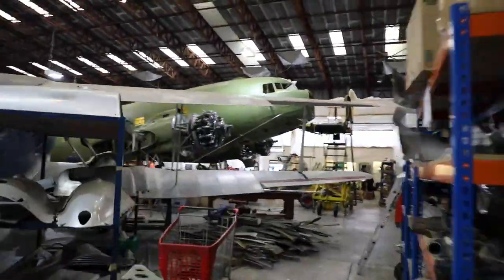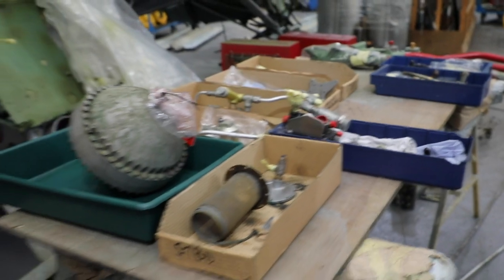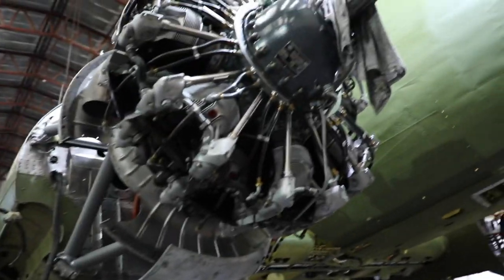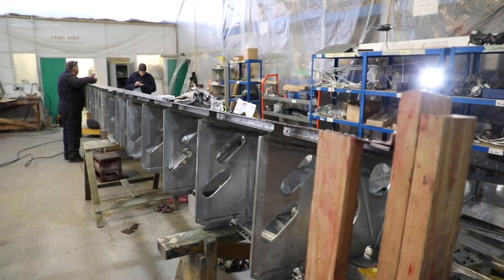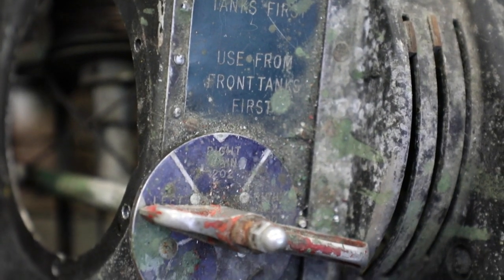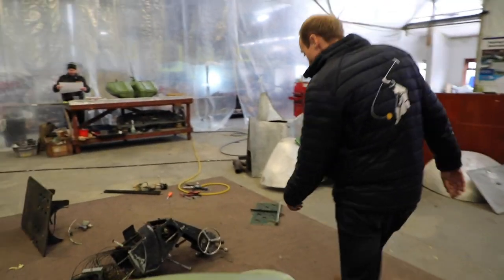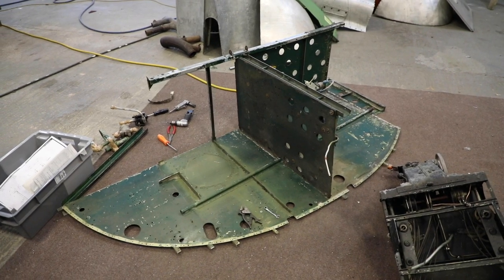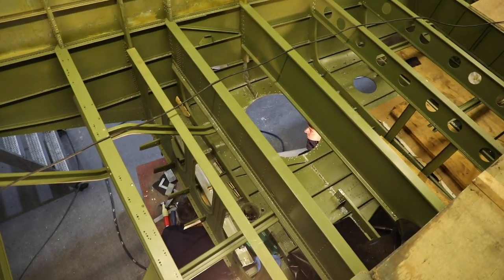The Night Fright Restoration Project. January 2019 Update